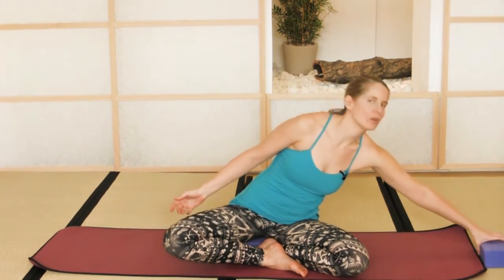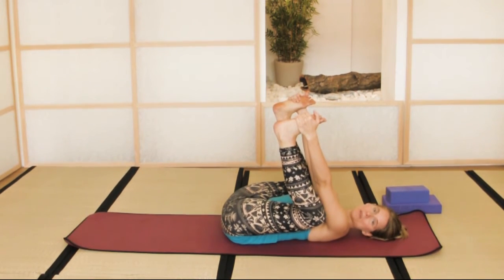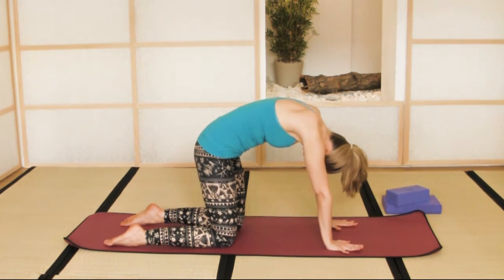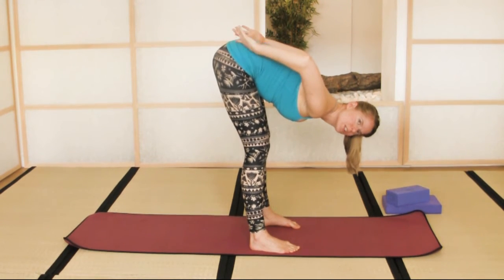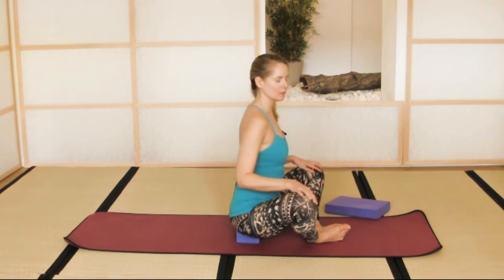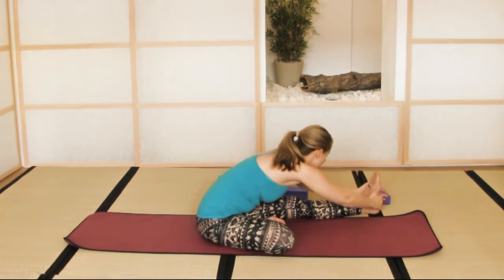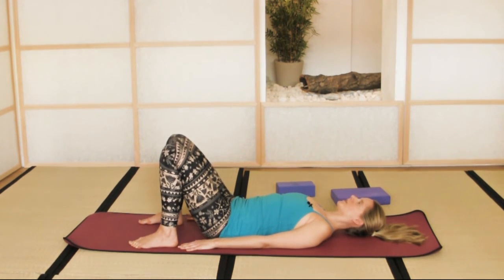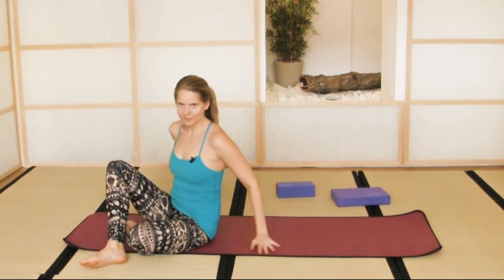Yoga For Lower Back Pain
Reduce pain in your lower back with this 20 minute yoga class. Stretch though your hamstrings, hips and lower back to bring more movement and flexibility into your body. Perfect for complete beginners or more experienced. Maintain the health of your spine and back by practising this regularly.